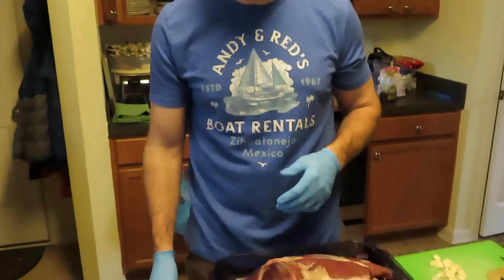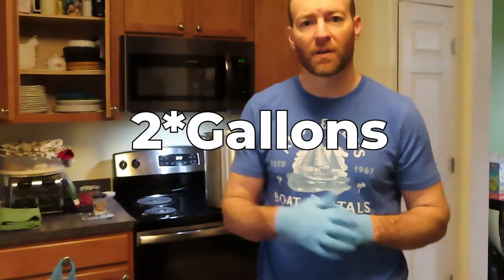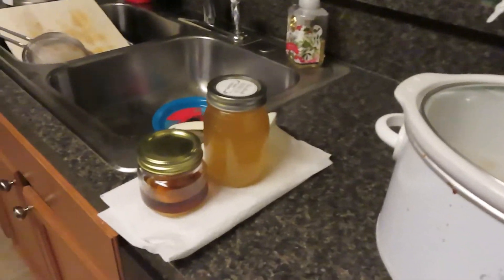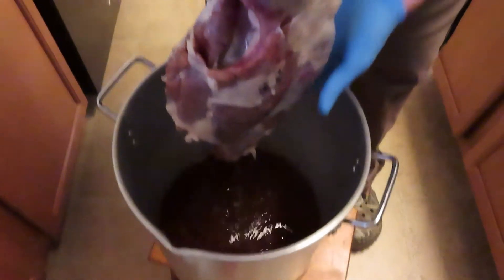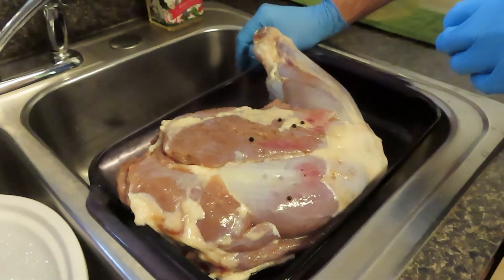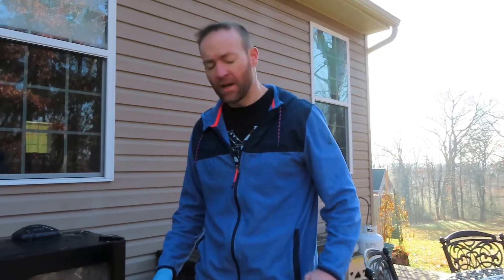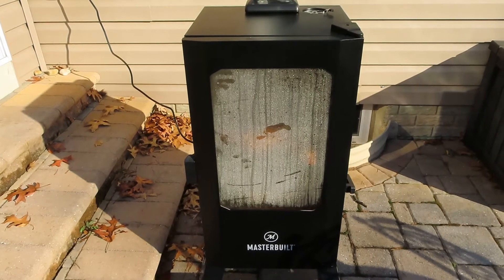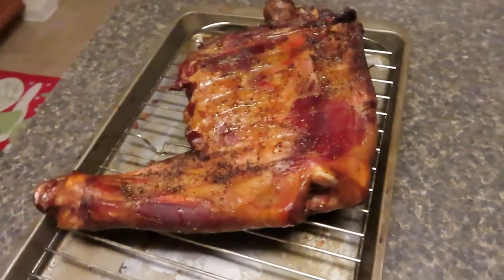Making a bear ham and rendering bear fat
I smoked a bear ham for Christmas Dinner, but I encounter some problems in the process. I also render some bear fat from my earlier fall kill.